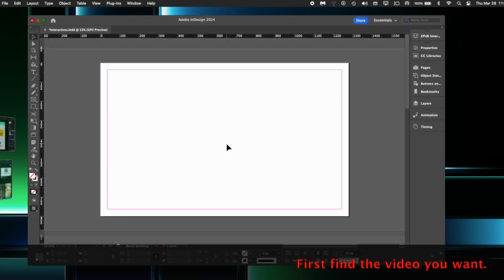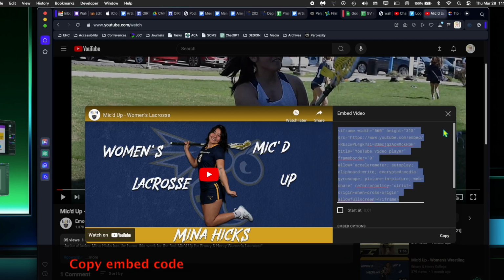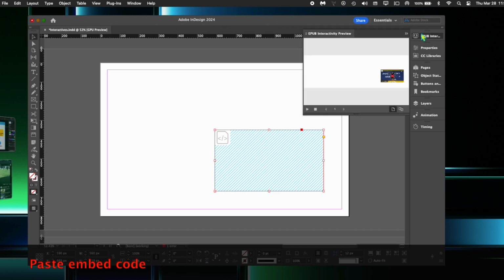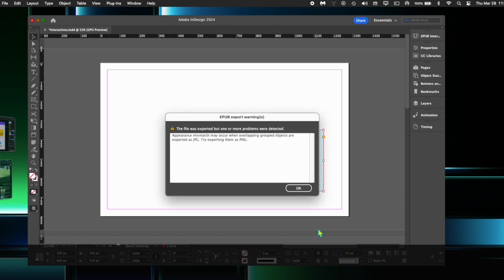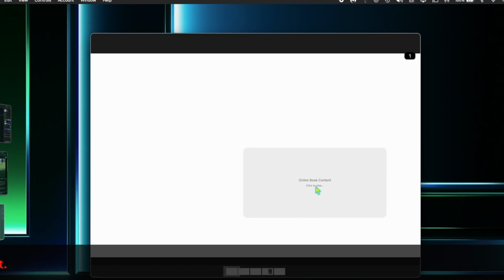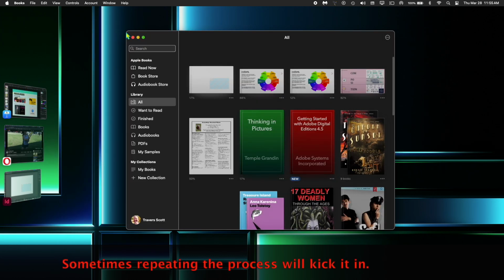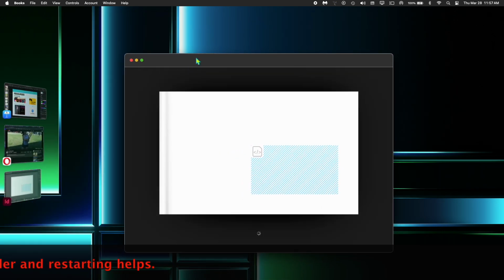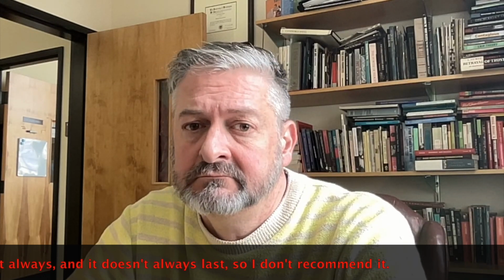InDesign Interactive ePub Video Embeds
I don't recommend this method because many things can go wrong, and some variables are outside of your control. That being said, if you want to give it a go, here's how to try.